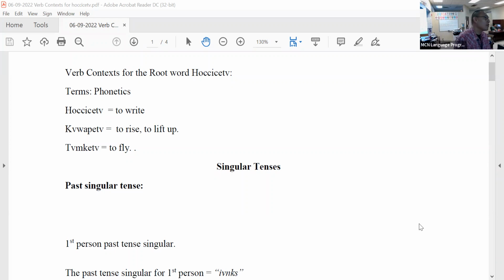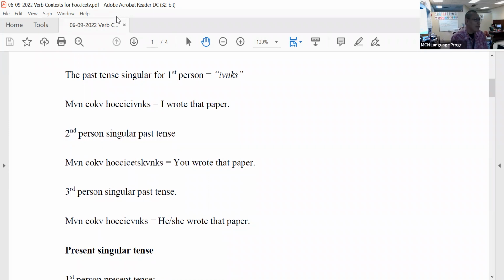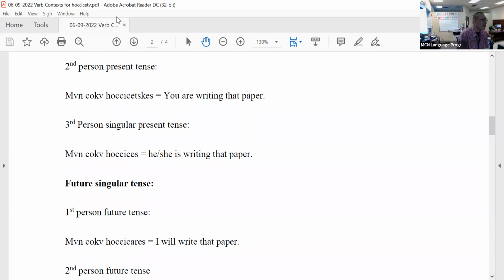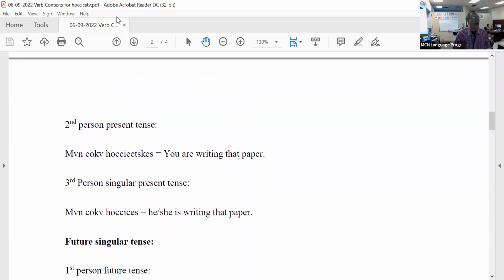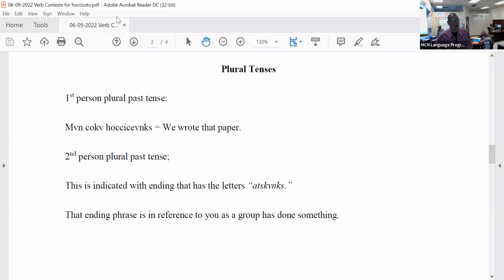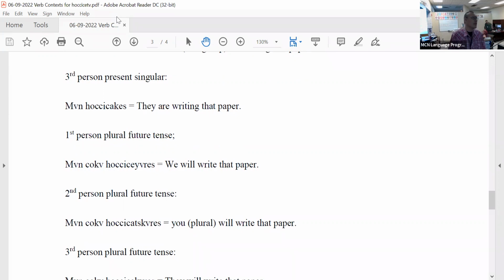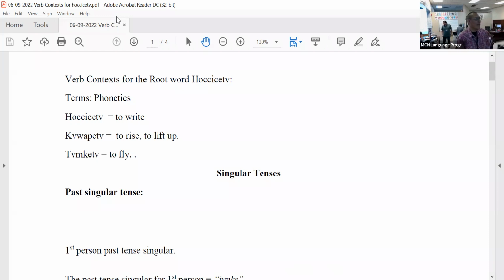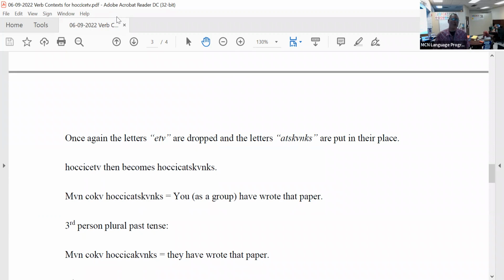06-09-2022 Intermediate Mvskoke Language Class (Mvhayv Steven Powell)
Attention all,

Intermediate Mvskoke Language classes are going on throughout the month of June. These online classes will be held by new instructors of The Mvskoke Language Program, Mvhayv Steven Powell, and Mvhayv Carolyn McNac, and held daily. Classes will be held at 9:00 a.m. and 3:00 p.m. CST and may last up to one hour per session.

Interested MCN employees are encouraged to obtain approval from their supervisors to participate.

Mvto.